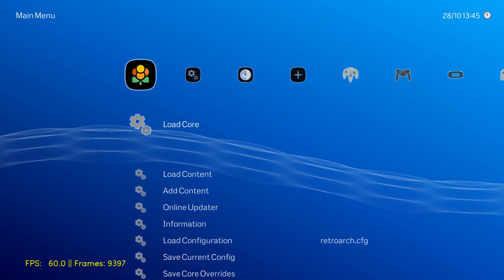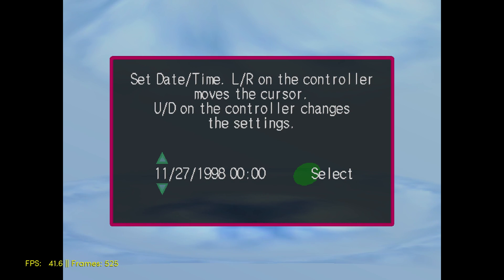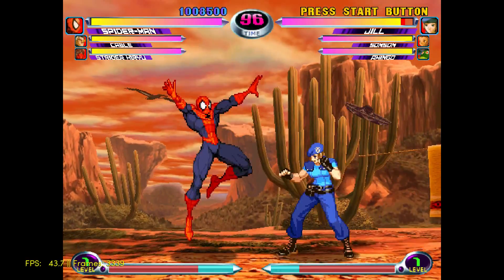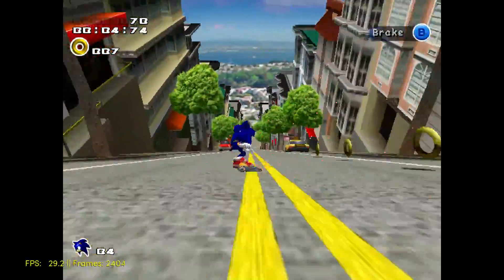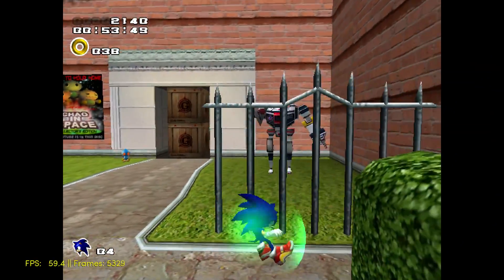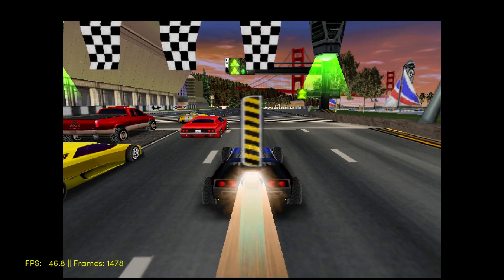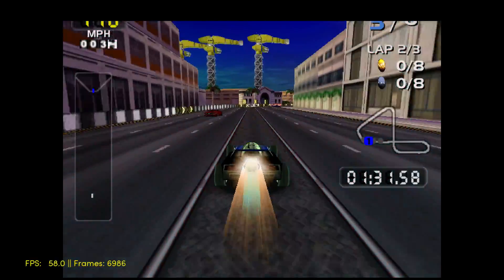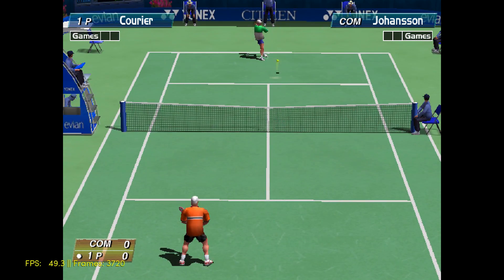HP ChromeBox Dreamcast Emulator Test Using Lakka / RetroArch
1. Marvel vs Capcom 2
2. Sonic adventure 2
3. San Francisco Rush 2049
4. Virtua tennis

HP Chromebox specs
Intel Celeron 2995u @ 1.4ghz
2gb ram
16gb ssd
4 usb 3.0 ports
ethernet
wifi
bluetooth